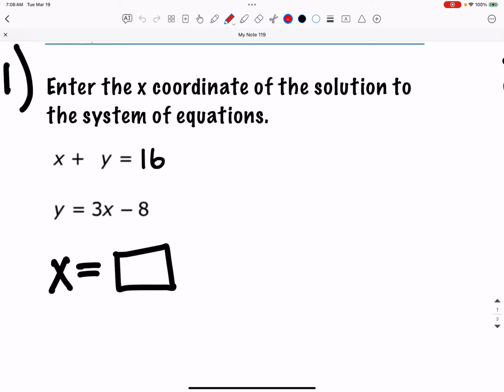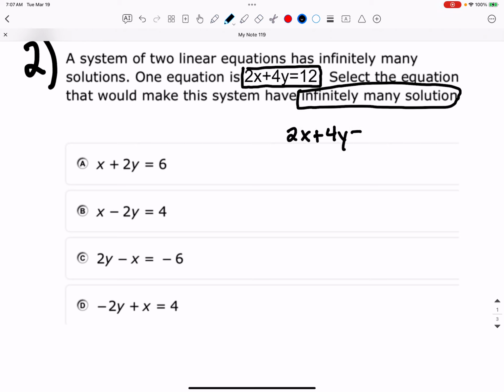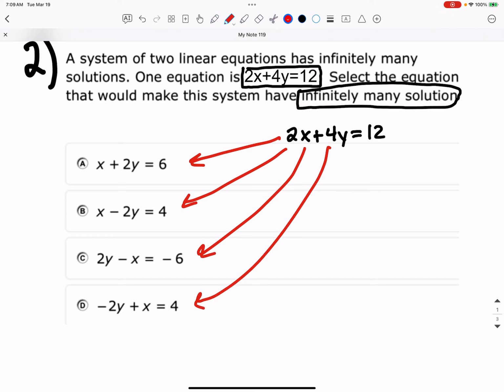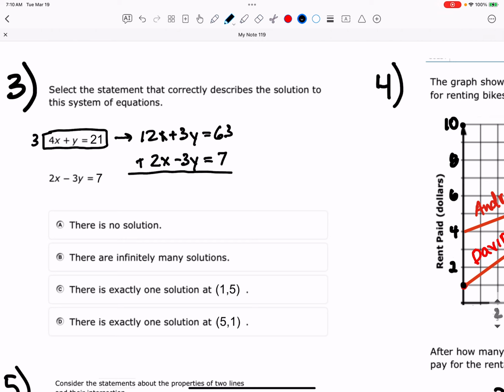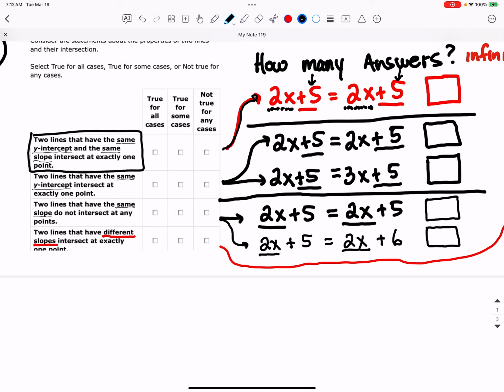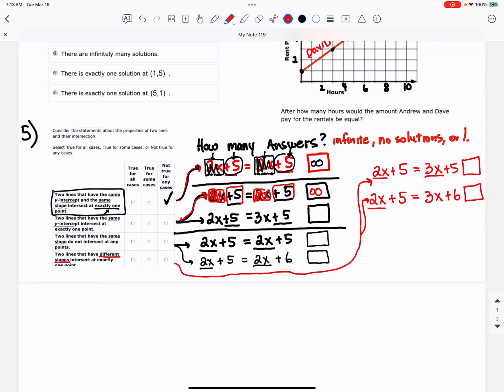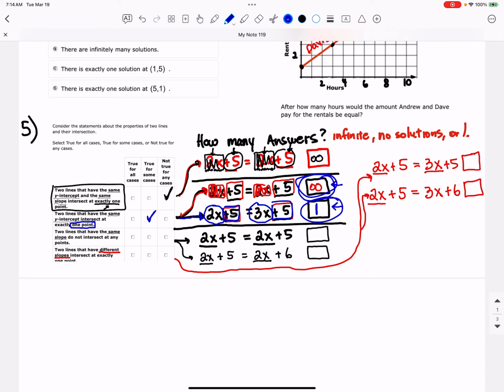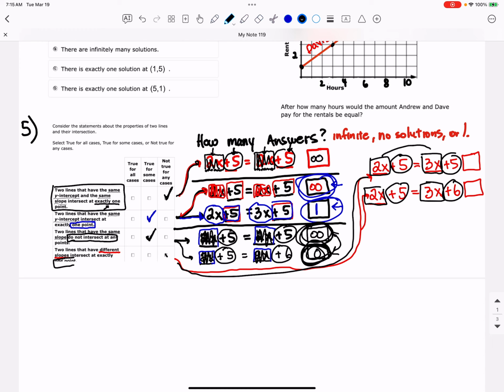March 19, 2024